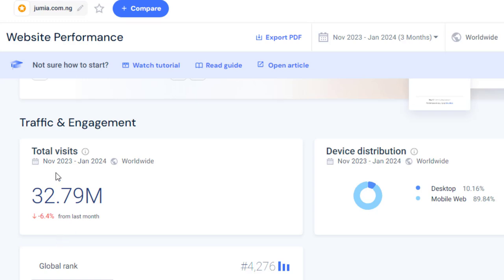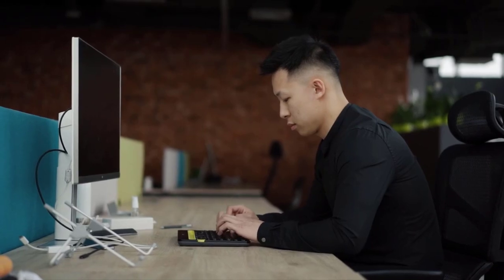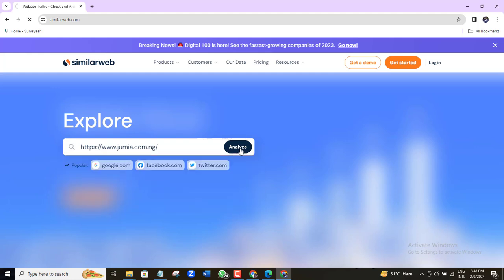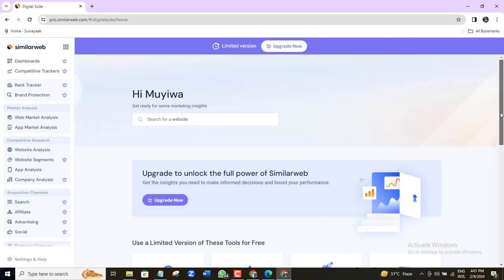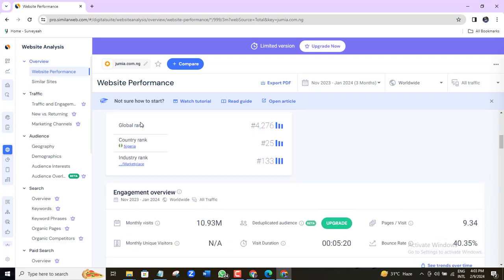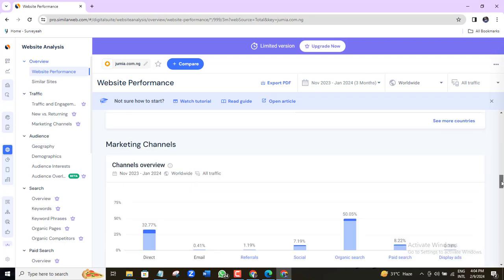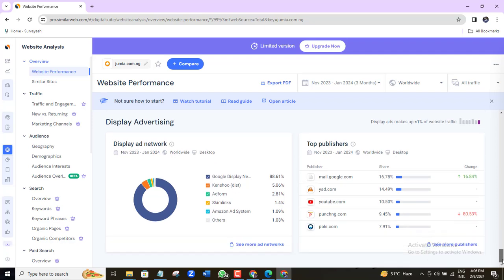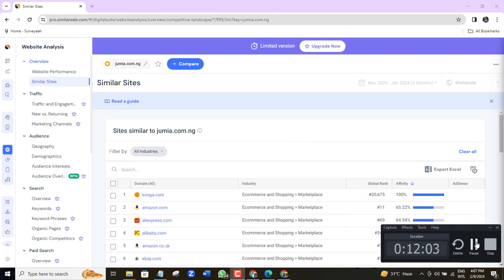Similarweb Tutorial: How To Check Traffic of Any Website FOR FREE | Best Free Website TrafficChecker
This video shows you the How To Check Traffic of Any Website using a free similarweb tutorial
Looking for a free but very accurate website traffic checker to analyze and monitor both your website and those of your competitors?
In this similarweb tutorial video, I will show you how to use the Similarweb traffic tool for free

I strongly think that Similarweb is the best free website traffic checker out there if you want to check not just the traffic data of any website, but much more analysis completely for free.

Apart from being able to check the total amount of traffic visiting any website that you are analyzing, you will also be able to check details such as web visitor's locations, the source of your competitor's traffic, how your competitors or any website you are analyzing are using social media, the kinds of ads that they are running and how the ads are performing,

their best and most productive social media platforms, their best-performing web pages, devices that their website visitors use to access the website, the countries their web visitors are coming from, and several others.

Of course, these kinds of data are so important to you if you have a website, a blog, a business website or you manage websites for anyone or a company because having website traffic data from both your website and those of your competitors in the long run helps you make better decisions

In short, Similarweb is just another form of Google Analytics, only that this time, you are not just checking your own website data, but the data of as many other websites that you want to check up on

And if all you want is just to check the traffic coming into those websites, then, of course, go ahead and enjoy the free Similarweb tool
 Similarweb tutorial
How To Check Traffic of Any Websites